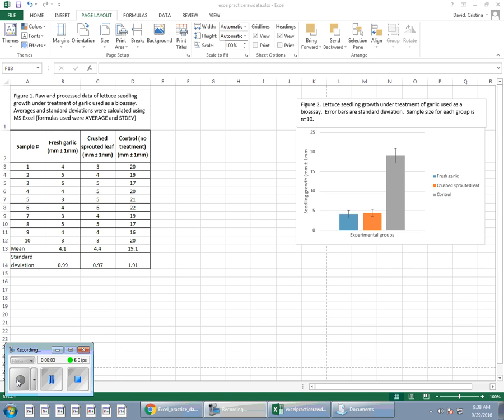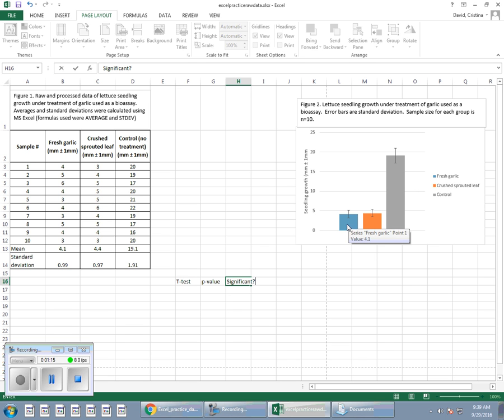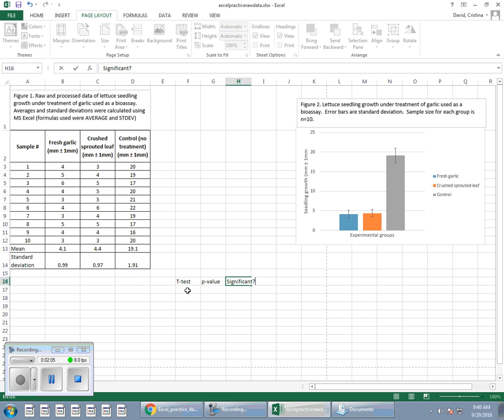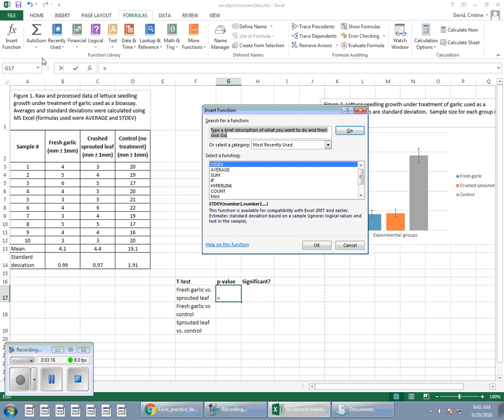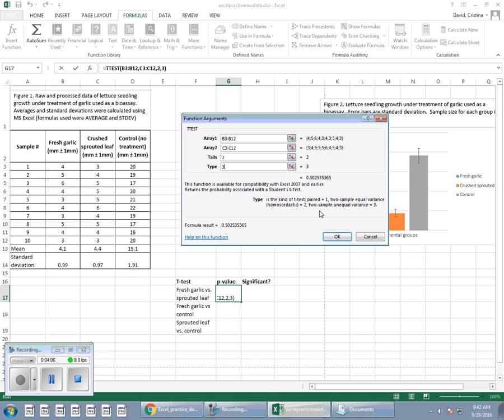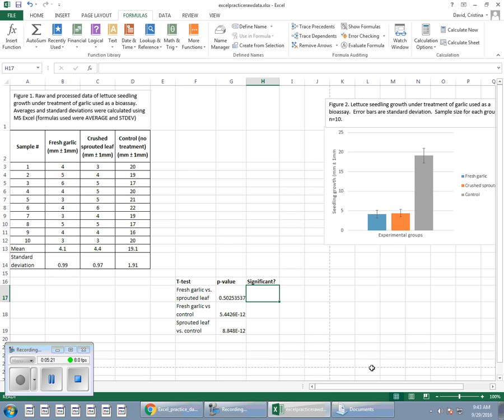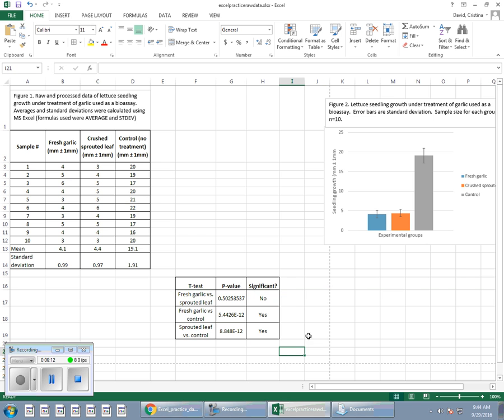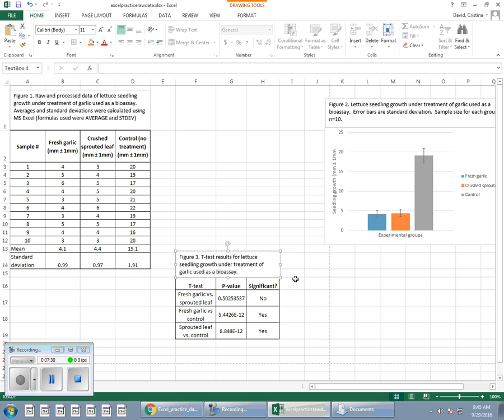Calculating T-test in Excel 2013